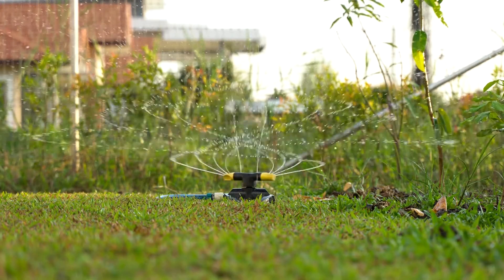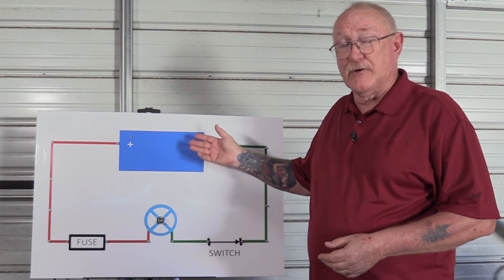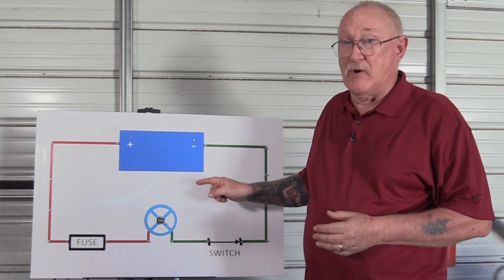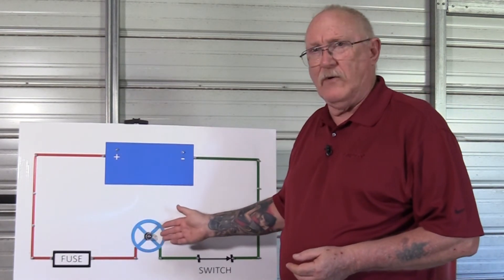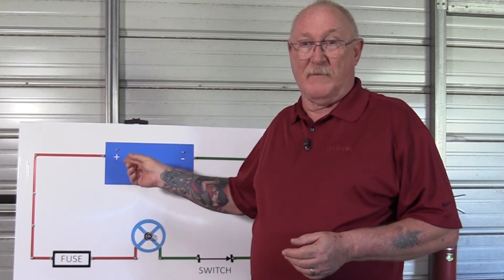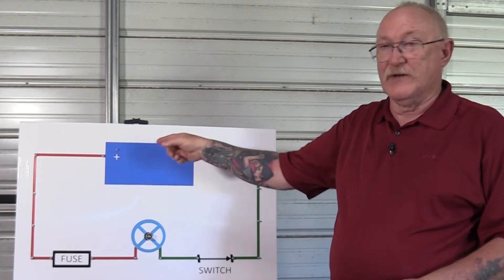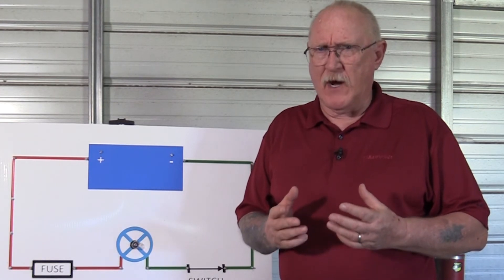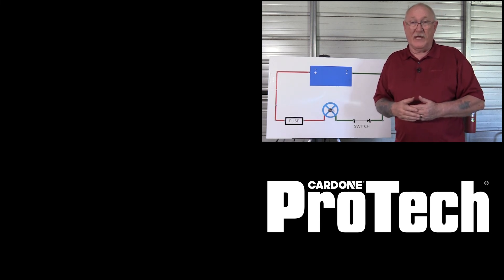Automotive Electrical Fundamentals Made Simple: Part 1 of our 5 Part Series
Part 1 of our automotive electrical troubleshooting series. This video focuses on the fundamentals of automotive electricity, explaining the differences between voltage, resistance, and current flow.